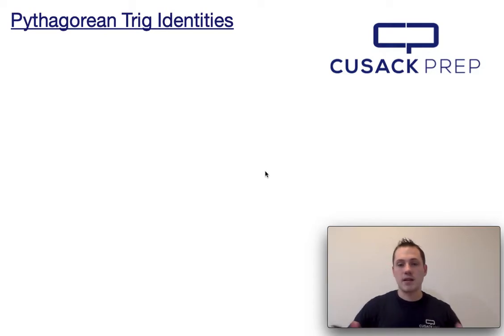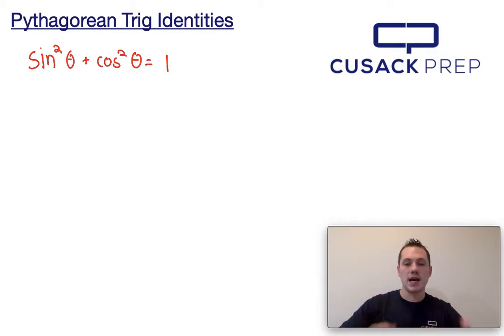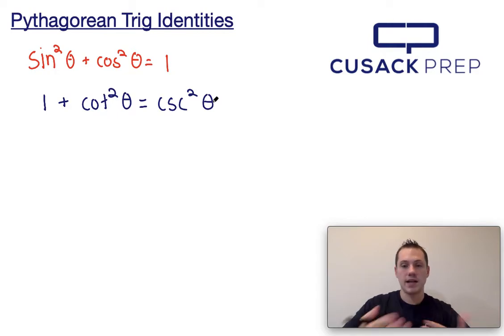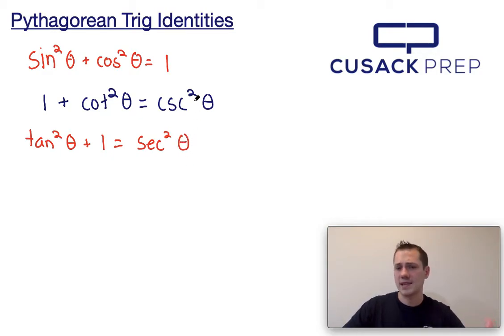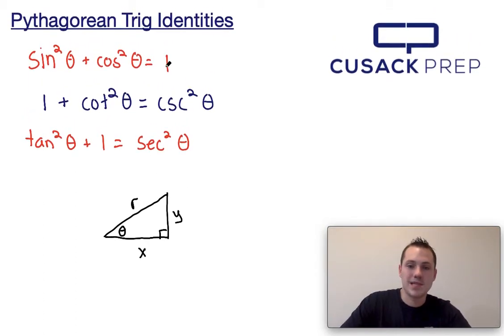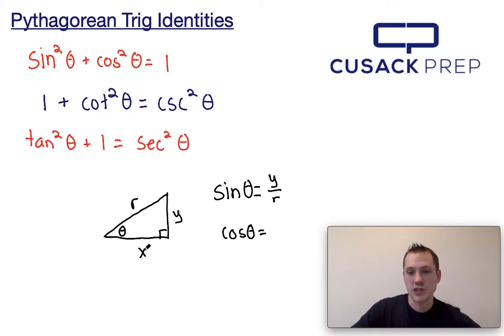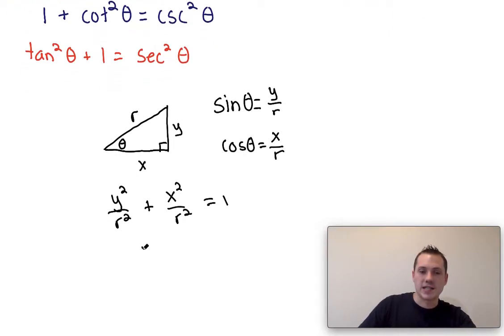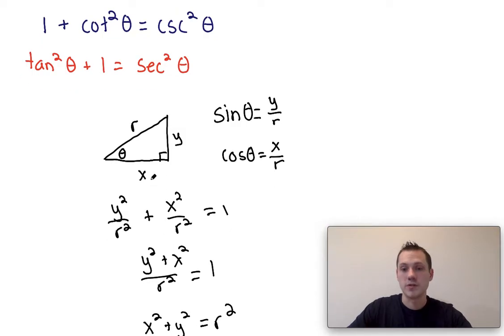Pythagorean Trig Identities